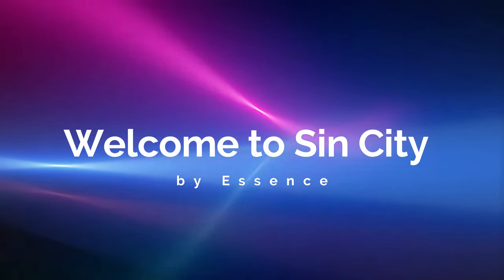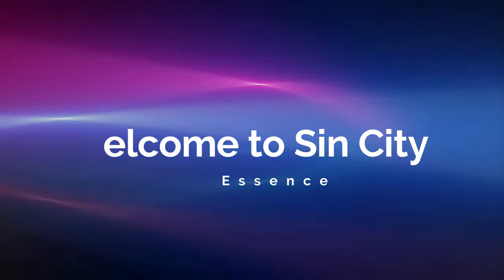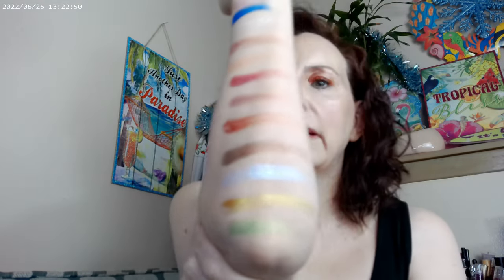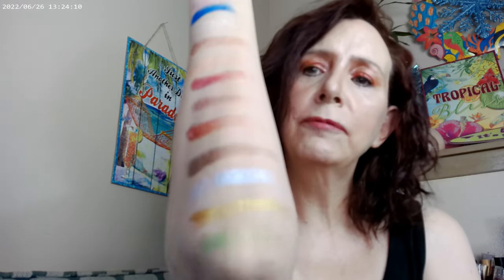Welcome to Sin City by Essence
Haus Labs Fair Cool 50, Colourpop Pretty Fresh Concealer, Essence 18 Hour Mascara, NYX Thick It Stick IT Light Ash Brown Brow, Fourth Ray Glisten Up, Essence Welcome to Sin City Palette, Essence Bold Heart Blush , Colourpop Lip Stain Twice Shy, MAC Light Rosy Radiant Bronzer, Hourglass Ambient Powder, ELF Halo Glow Rose Quartz Highlighter, Colourpop Gel Eyeliner Brown, Supergoop Glow Oil SPF 50, Colourpop So Glassy Lip Gloss